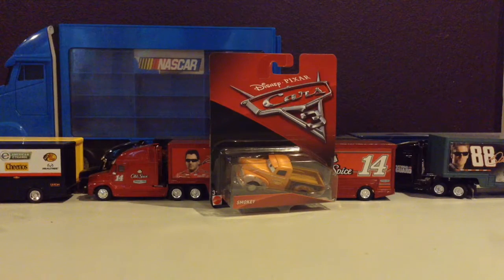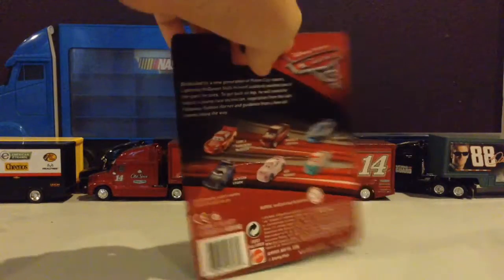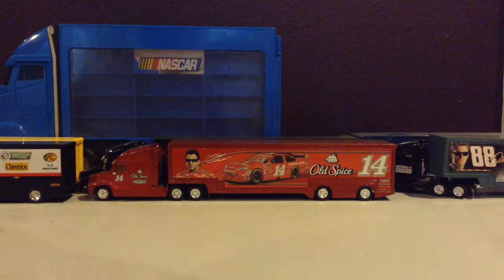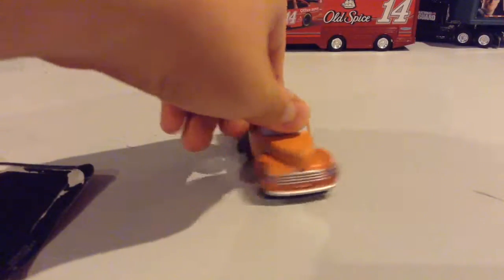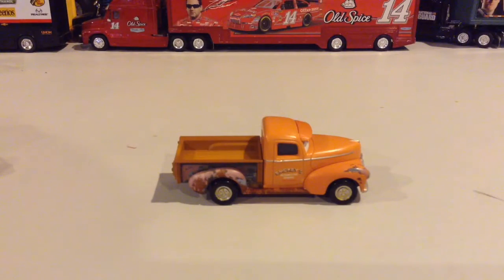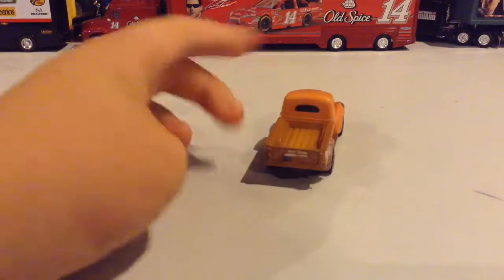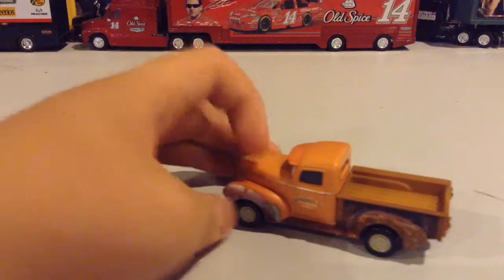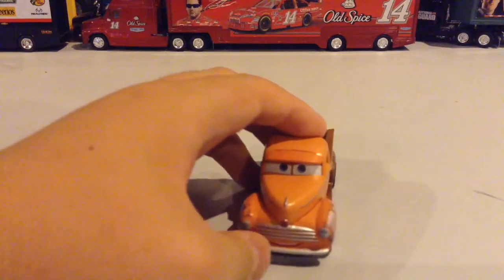Diecast unboxing Ep 58 Smoky